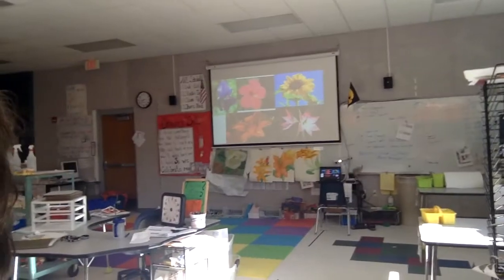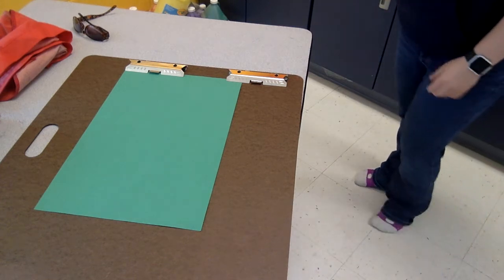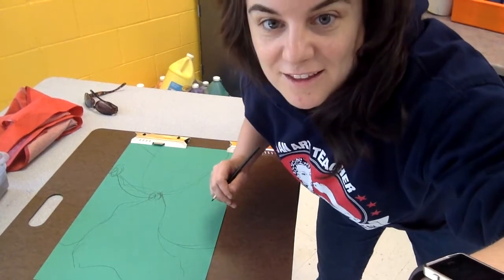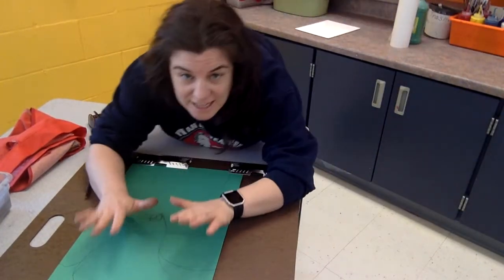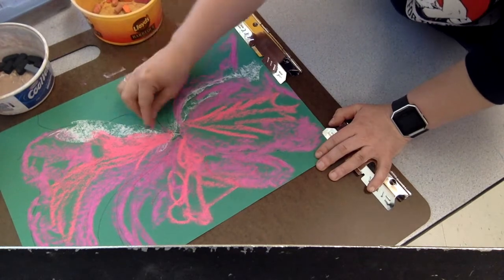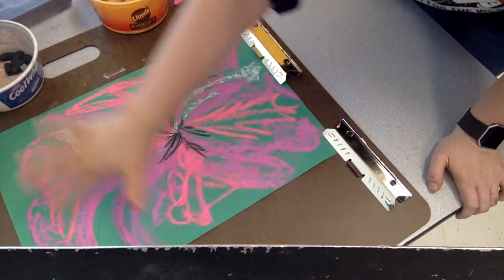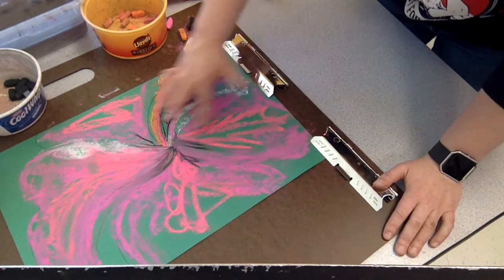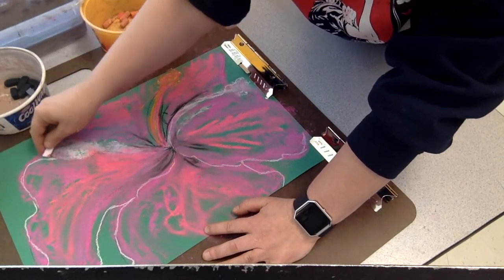WATCH and Do Video on Gesture Flowers with chalk pastels